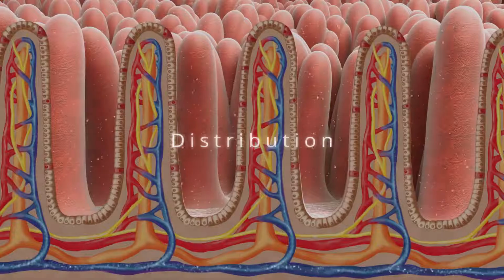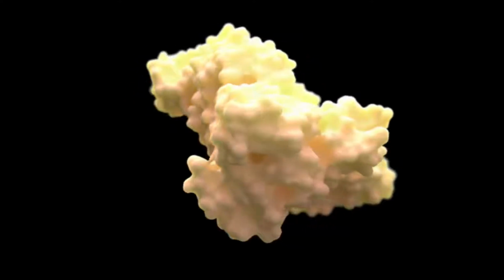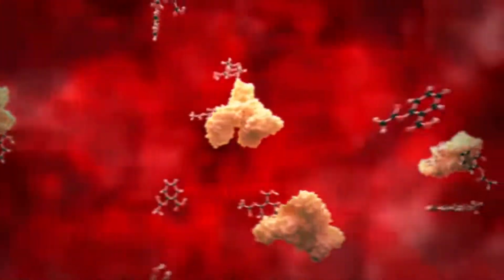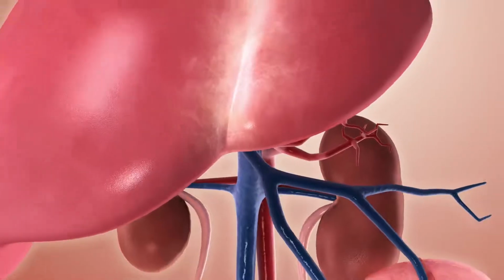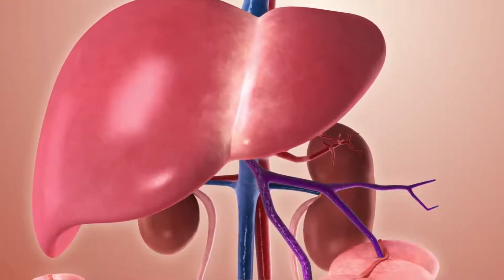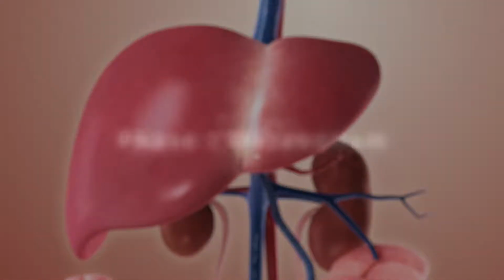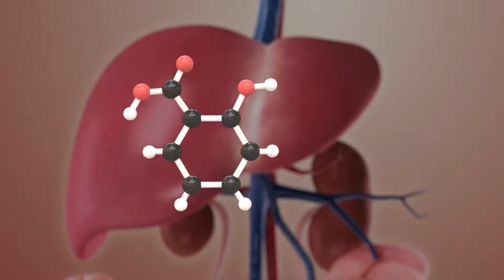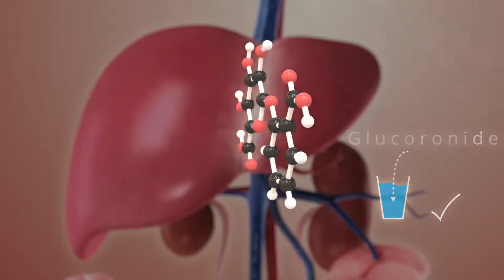DƯỢC ĐỘNG HỌC - HẤP THU, PHÂN PHỐ, CHUYỂN HÓA, THẢI TRỪ